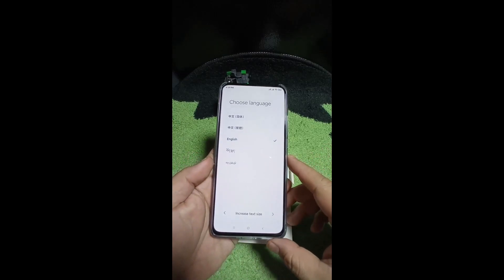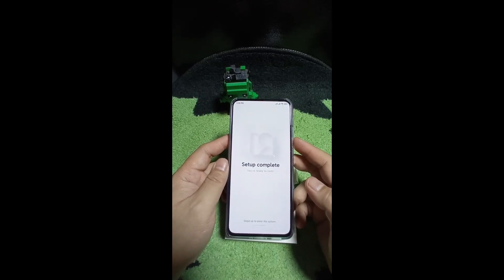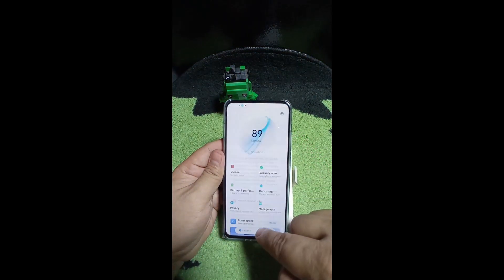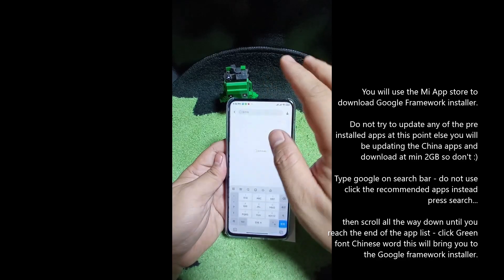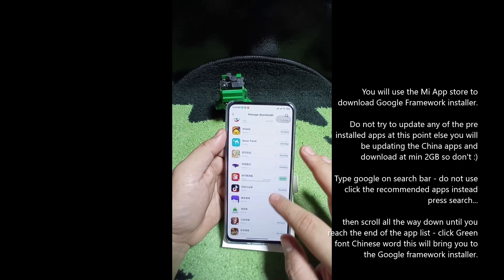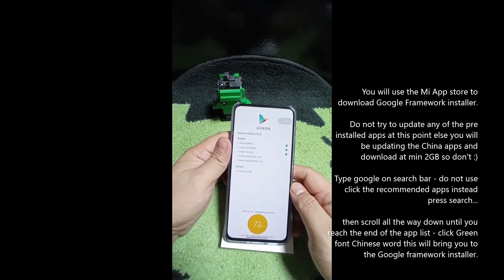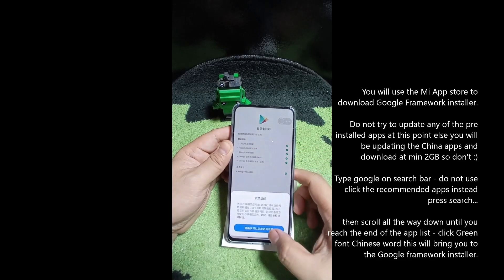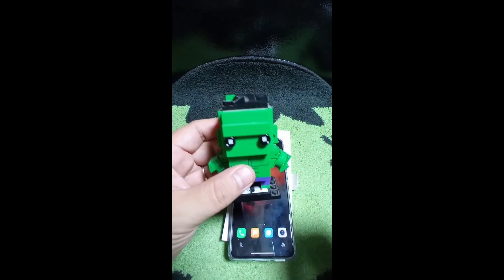Part 2 vid Xiaomi Redmi k30 Ultra China Rom Install Google Playstore, Framework. Andriod 10 MIUI 12.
Part 4 : Hide Chinese Keyboard and replace with 3rd party app: To follow Week of Sept 7
Part 5 : How to disable Mi AI home button and voice command: To follow Week of Sept 7

Long Video but worth it, Successfully installed Google Play store on a China Rom MIUI 12 Andriod 10  on my Redmi K30 Ultra.

Its not straight forward install guys so I added comments.

Next video is for install of English Keyboard to hide the Chinese keys and how to at least get Google Assistant setup still figuring out how to create a voice control since the defaults is MI AI.

Shout out to our space and community! Thank you for the questions and encouraging comments!